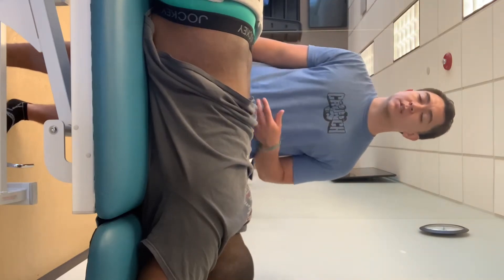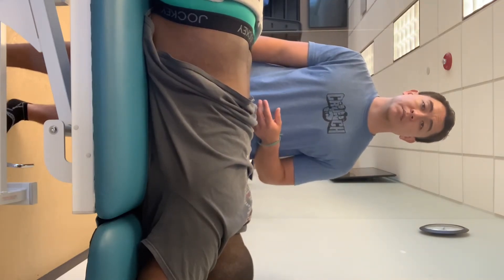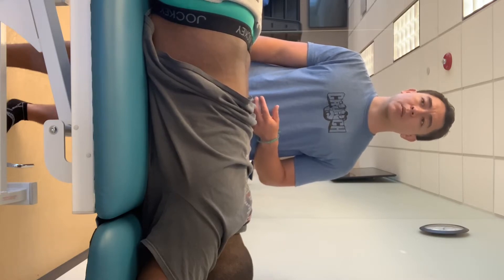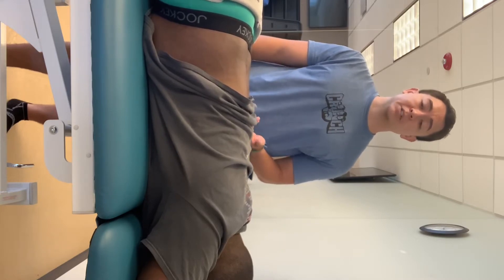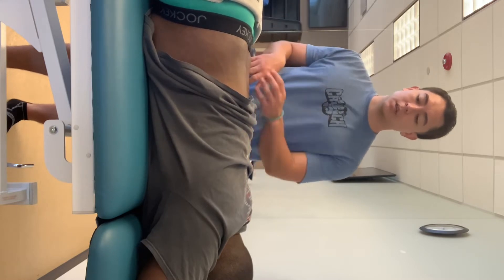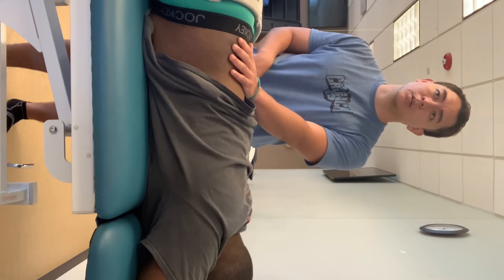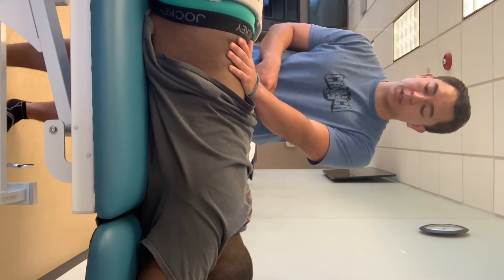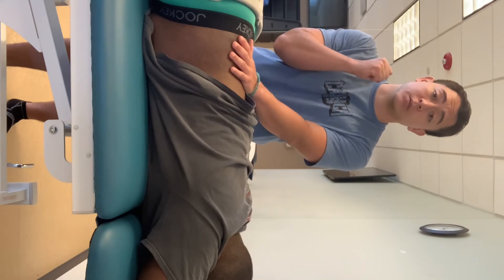Murphy’s Percussion Test